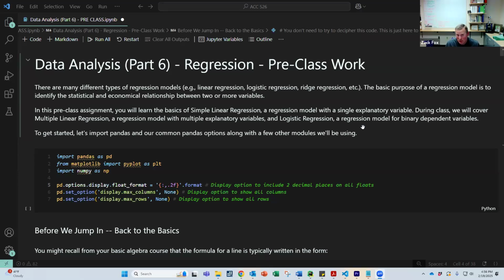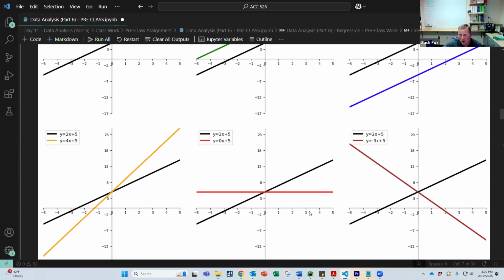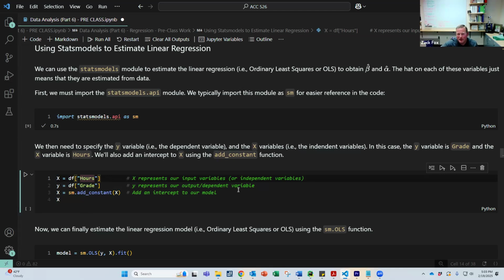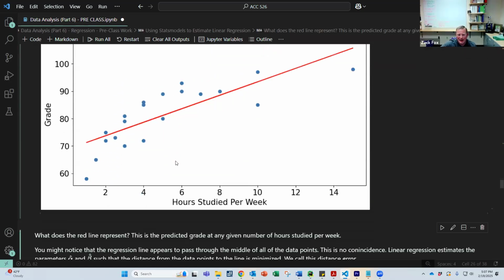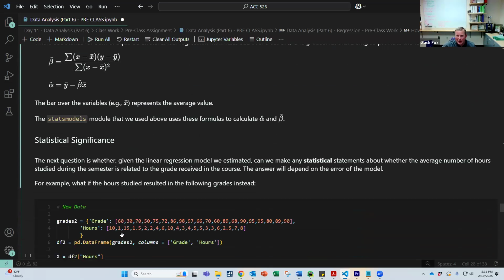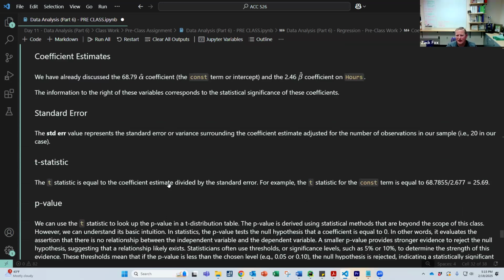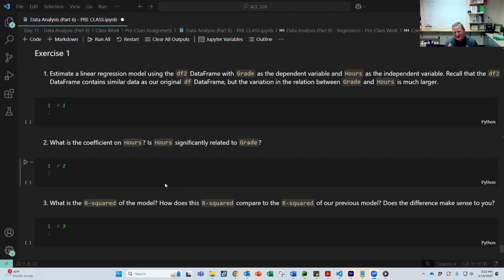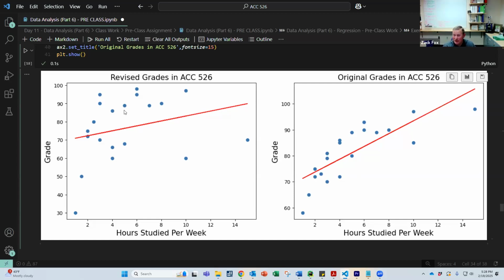Regression Analysis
Watch this to prepare for Data Analysis (Part 6). Watch in 2x speed!